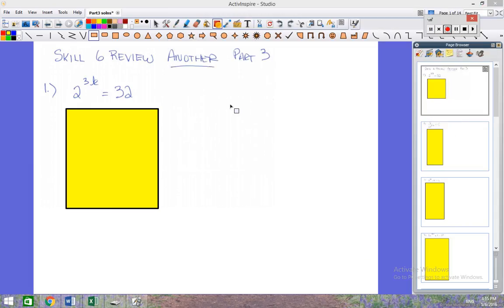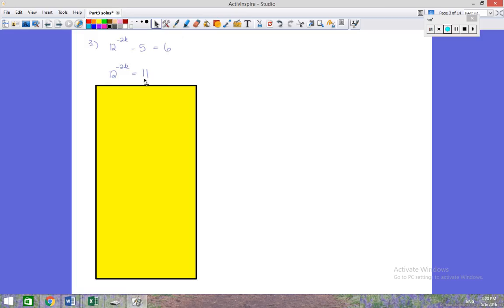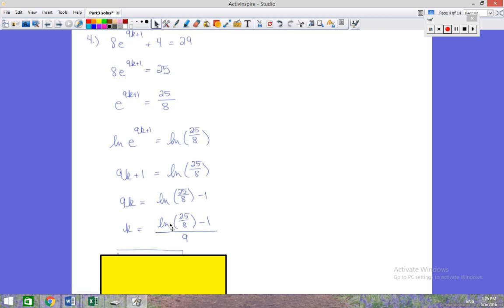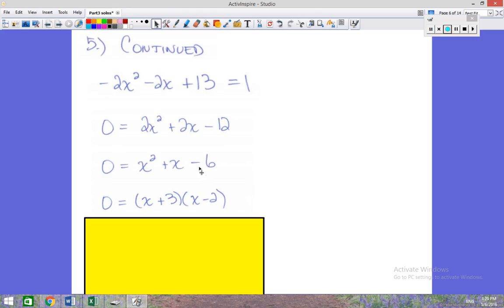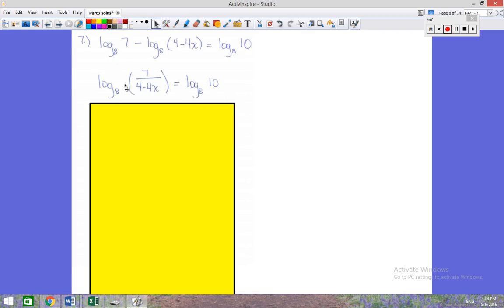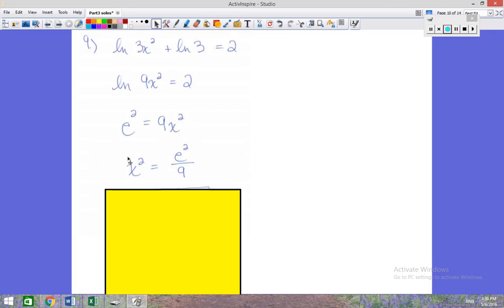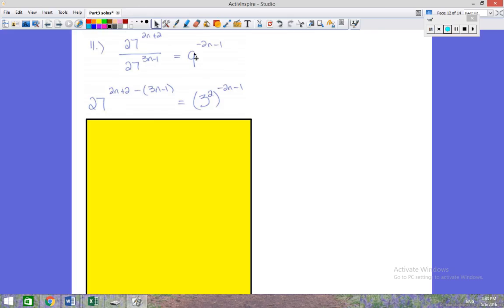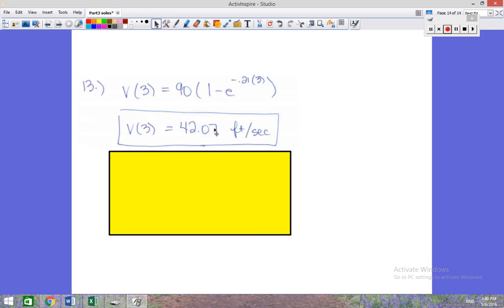Skill6 Review ANOTHER Part 3 of 3